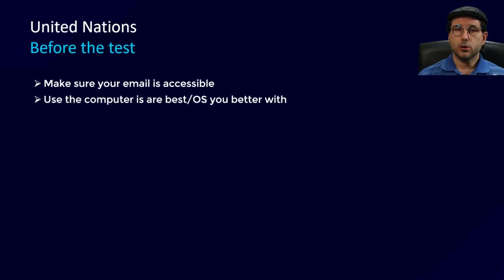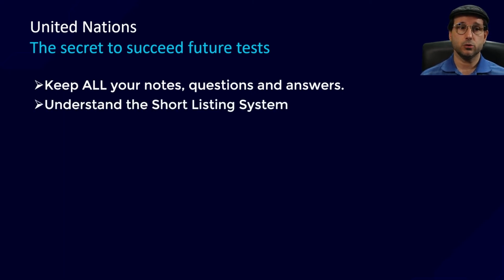How to succeed your test at the United Nations - UN Jobs #14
🎯✅ Ace your United Nations assessment with "How to Succeed Your Test at the United Nations - UN Jobs #14." Our video provides you with essential strategies and insider tips to prepare for and pass the UN's rigorous testing phase, a crucial step in the recruitment process.

This video includes:

- A breakdown of the different types of tests you might encounter
- Preparation strategies tailored to UN exams
- Understanding the competencies being assessed
- Practical advice from UN staff who've successfully passed their tests
- Stress management techniques for test day
- After-test steps and how to interpret results

Don't let the testing phase be a roadblock on your UN career path. Equip yourself with the knowledge and confidence to excel.

Complete course on how to get a job at the United Nations, IMF and other NGO

If you want to use my members with Hard Rock and have better prices with VIP benefits.  The rest, I keep for me!